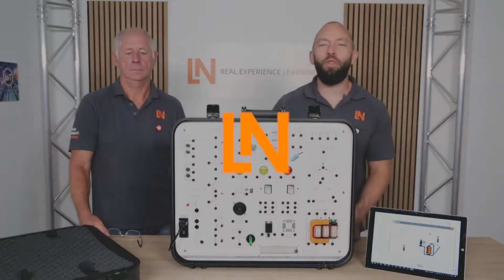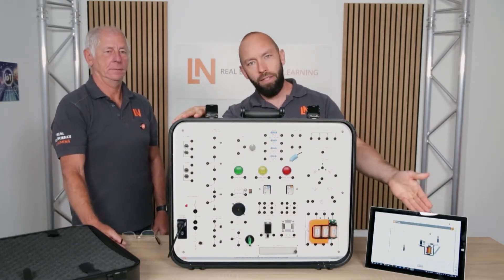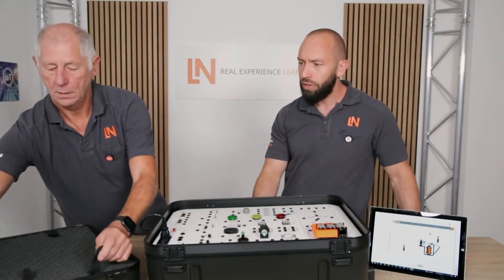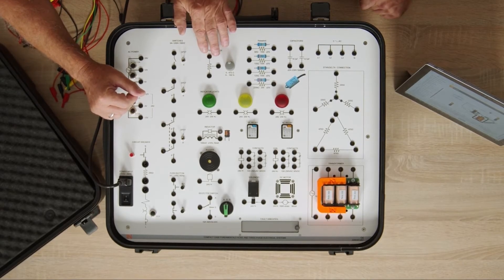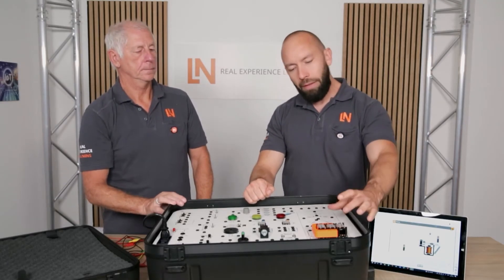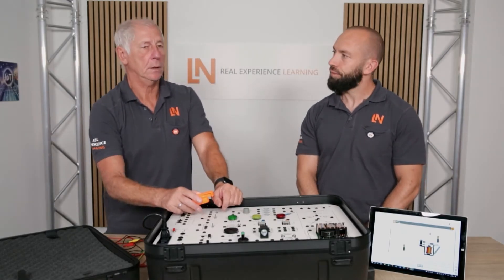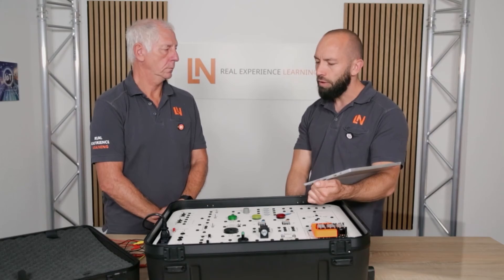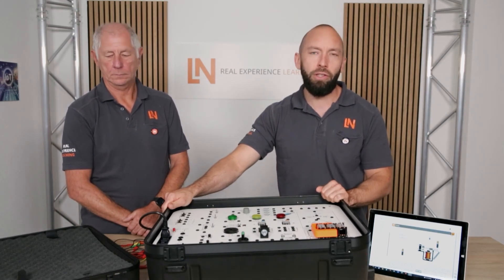MobileTrain AC, DC & Three-phase trainer | Product Presentation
» MobileTrain AC, DC & Three-phase trainer  | Product presentation « In this video, you will learn the basics of DC, AC and three-phase circuits - our comprehensive training system from the field of building systems technology gives you a deep understanding of the most important principles and components. Our system covers everything you need to know about electrical circuits:

 Topic overview:
🔌Basics of AC/DC and three-phase circuits
🔌Voltage sources, switches, push-buttons and loads
🔌Ohm's law and Kirchhoff's laws
🔌Current t and voltage measurement
🔌Measuring with the oscilloscope
🔌Resistors, capacitors and coils in various circuits
🔌Series and parallel circuits of components
🔌Voltage dividers and circuit analysis
🔌Protection in electrical circuits
🔌Electromagnetism
🔌Relays and their contacts
🔌Transformers and the operating principle of electric motors
🔌Fault finding in electrical circuits

We use illustrative examples and practical exercises to bring the theory to life and make it easy to understand.